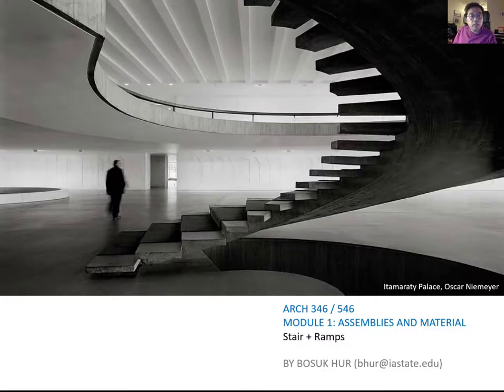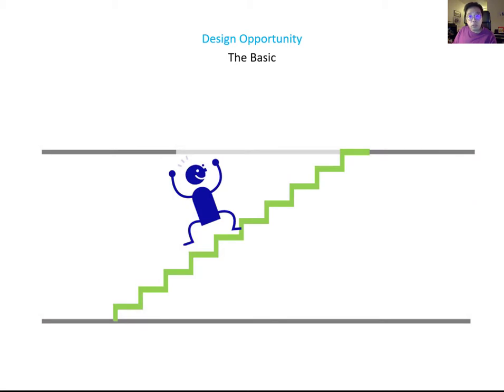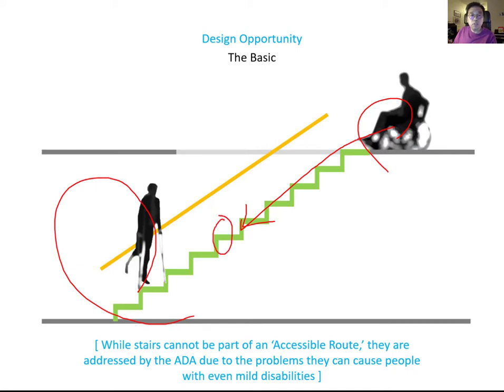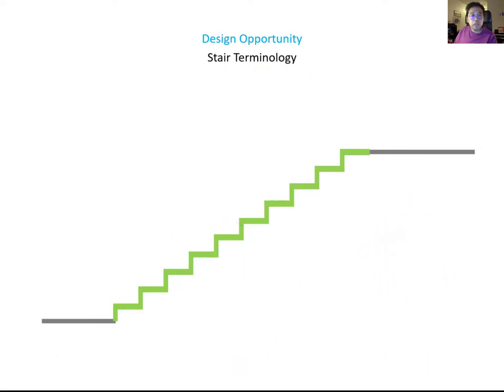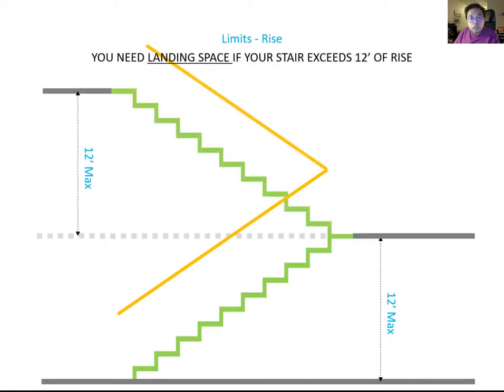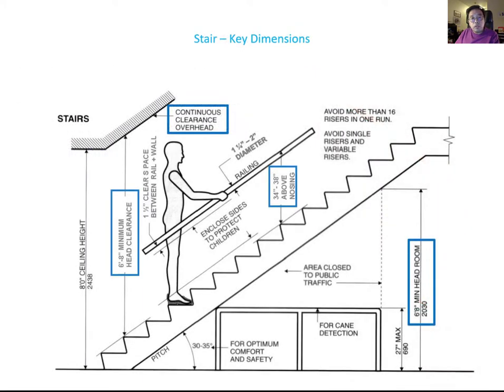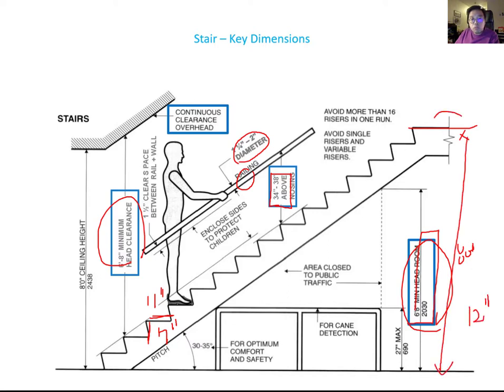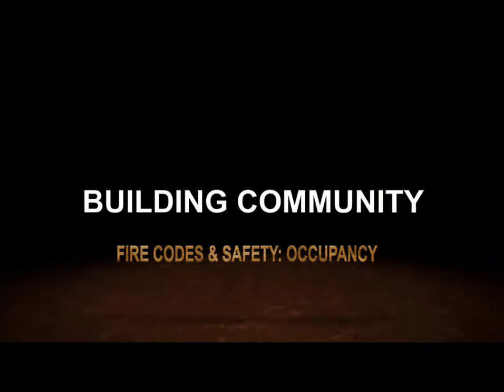Arch 346 546 Mod 1 Lecture 08 Stair and Ramp